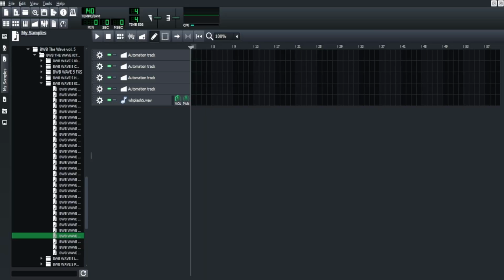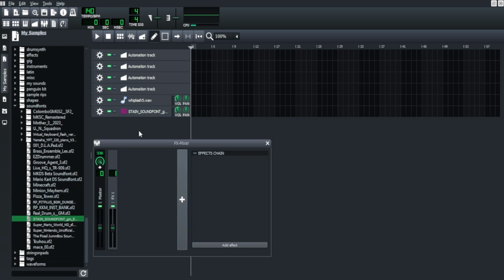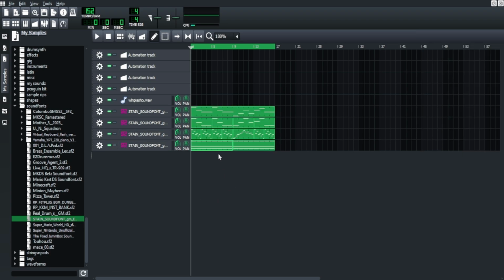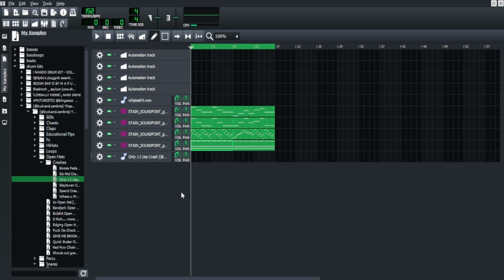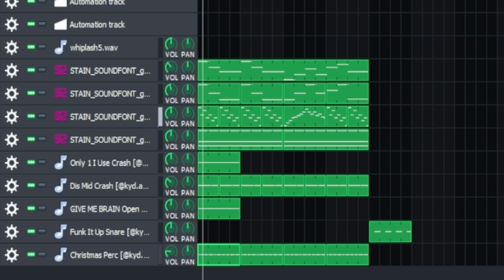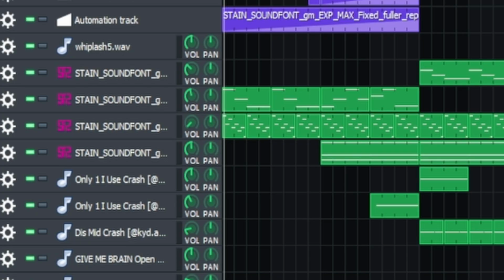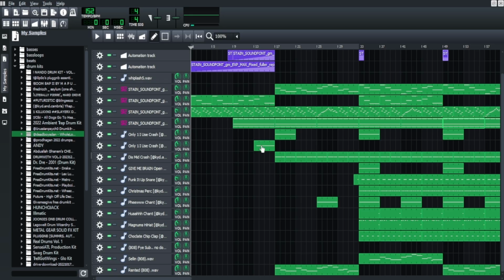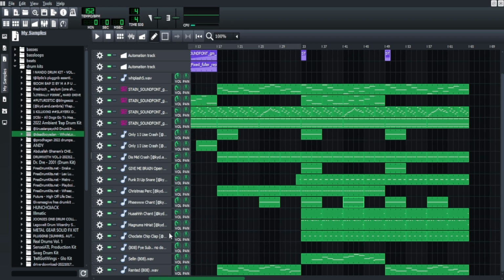making a chilly beat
what is up my peeperinos today we are making a very chilly beat with some soundfonts in lmms. cut me some slack, I'm a bit out of the loop with this channel, but I'll be getting back to uploading more in the future.